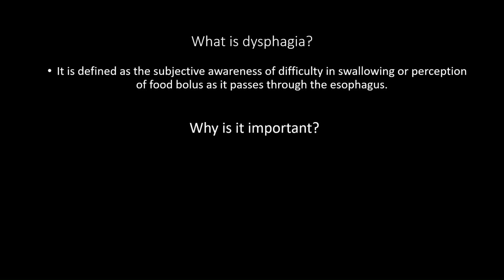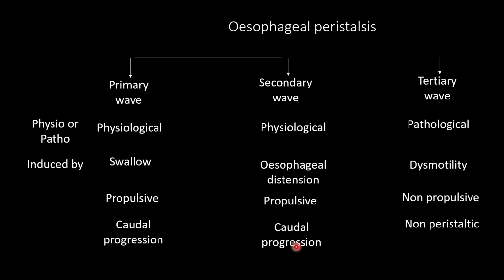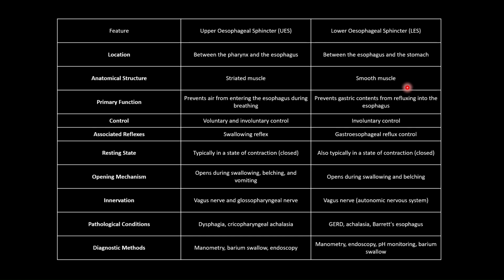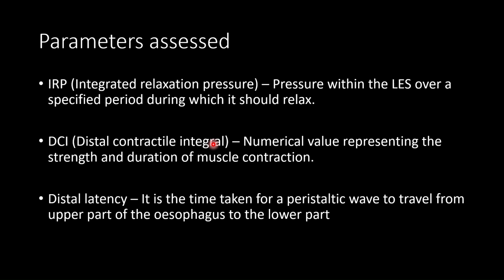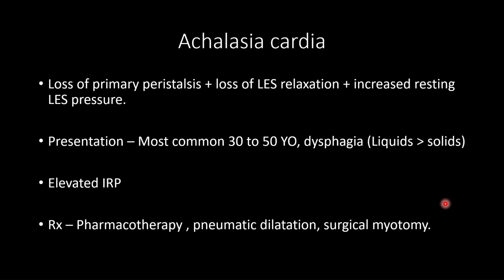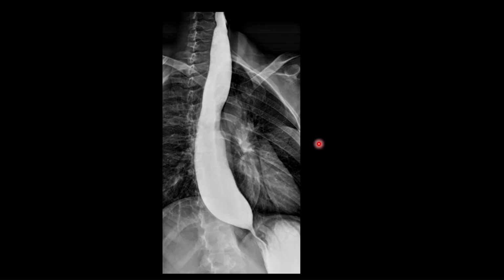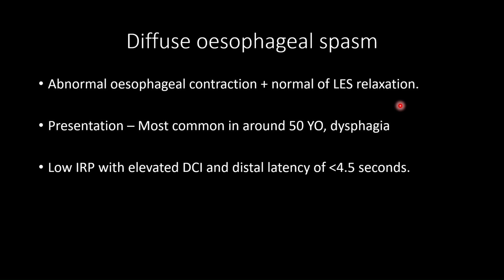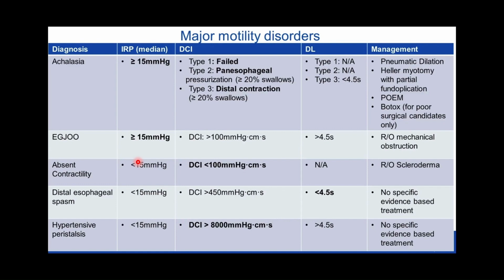Pathology of oesophagus - Motility disorders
This video is mainly about oesophageal pathologies in this part it is about motility disorders.